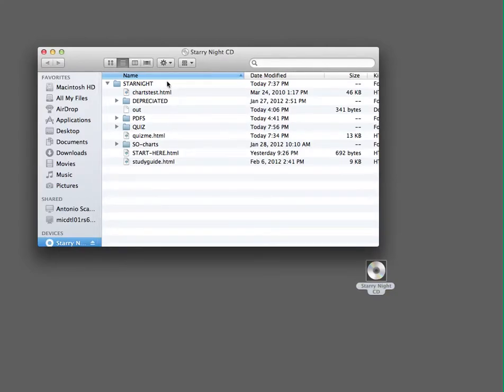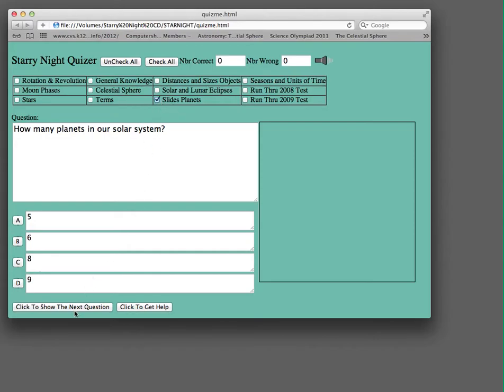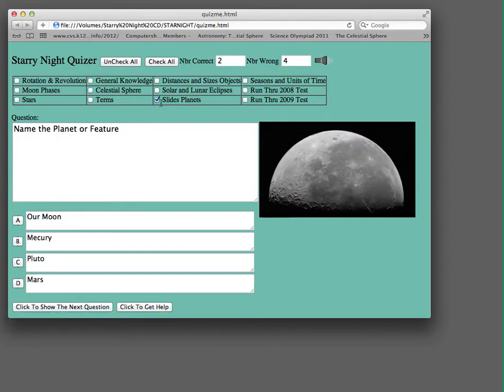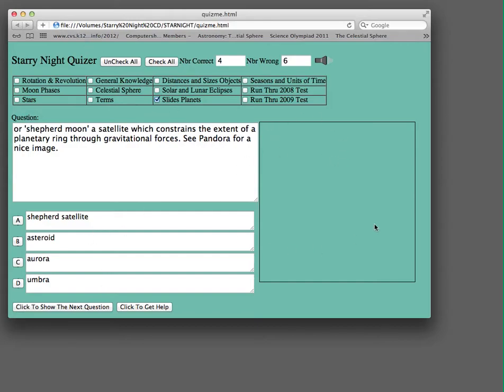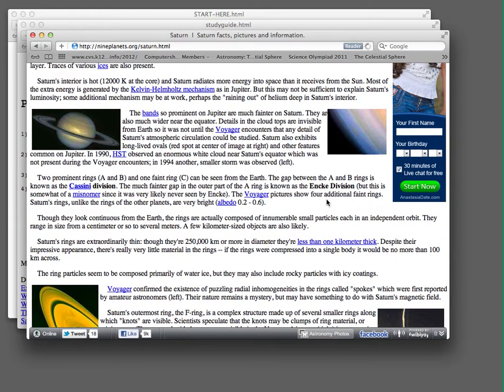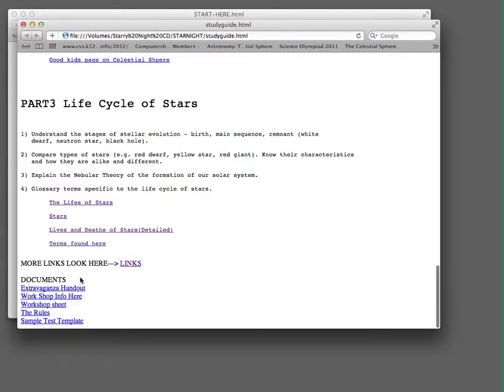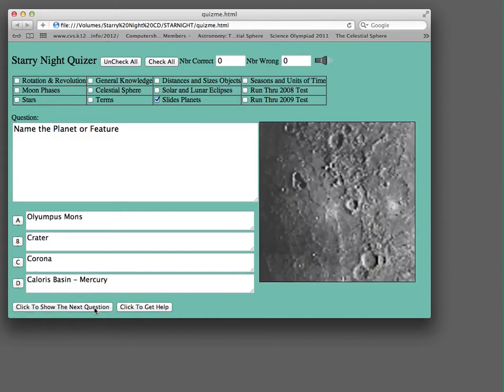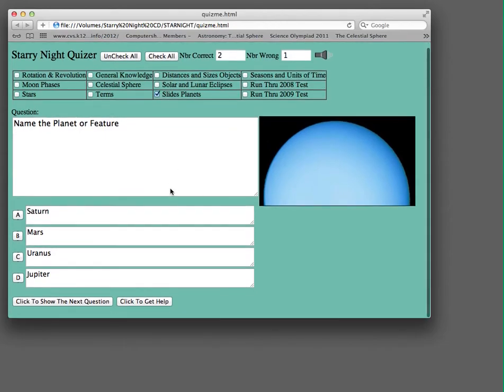StarryNightCD.mov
Using the Starry Night CD